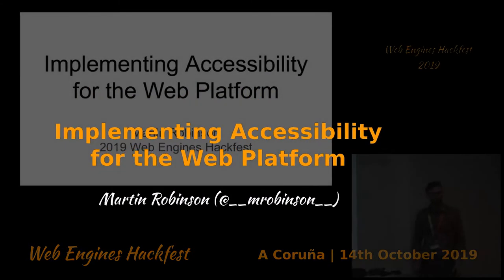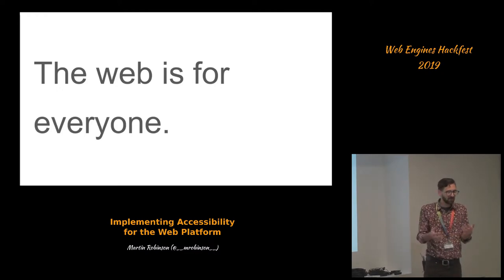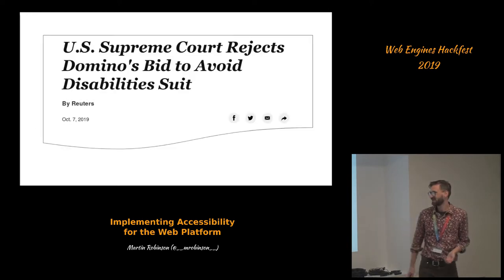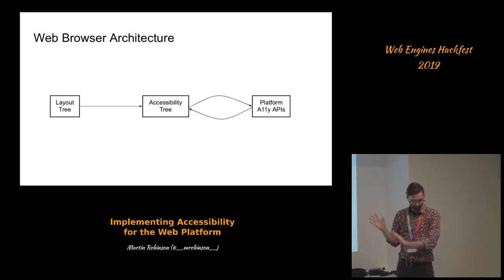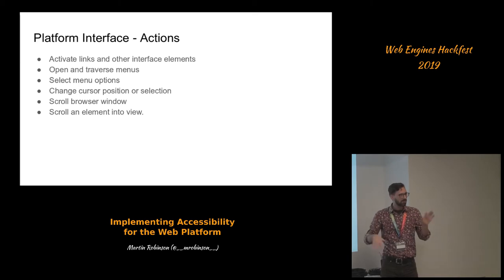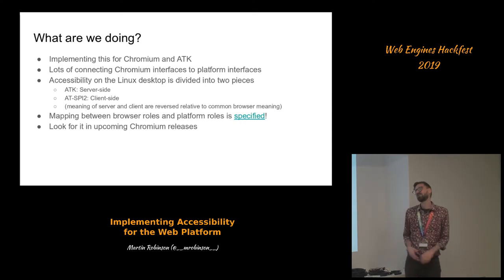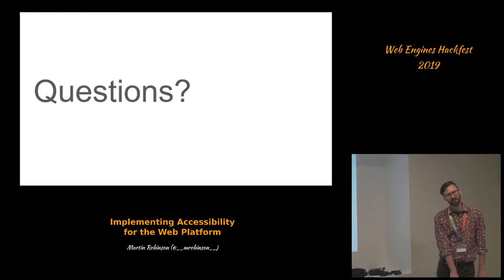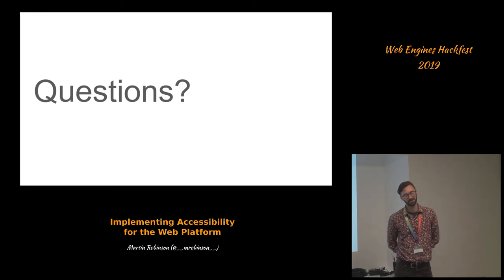Martin Robinson - Implementing Accessibility for the Web Platform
Title: Implementing Accessibility for the Web Platform
Author: Martin Robinson
Date: 14/10/2019